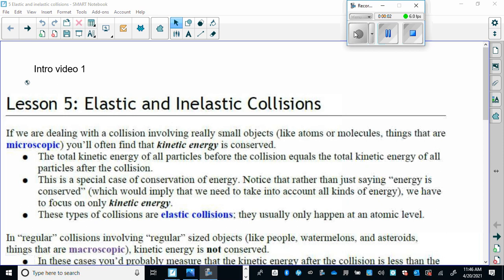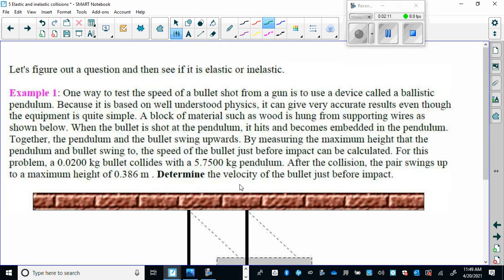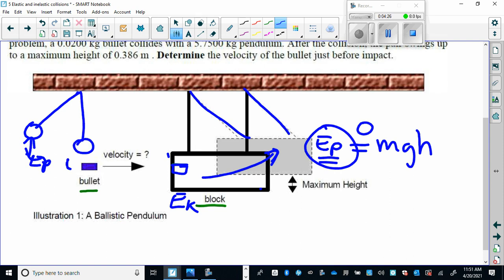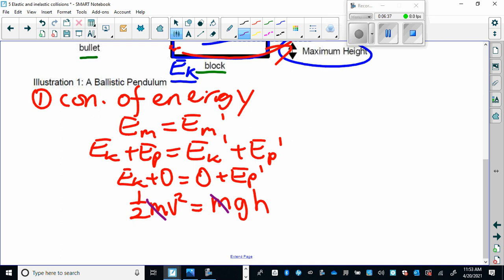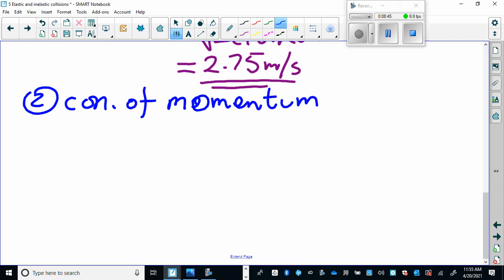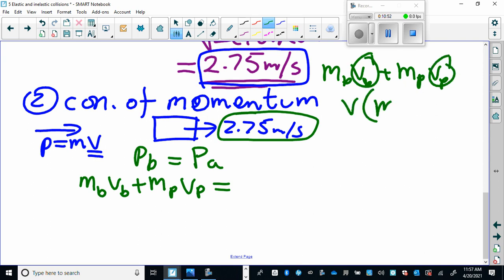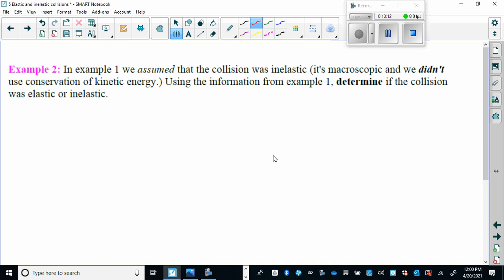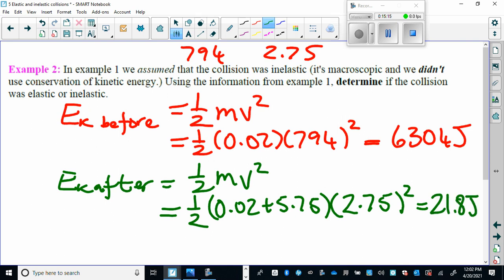Physics 30 Lesson 5